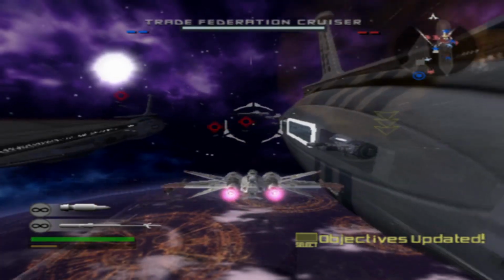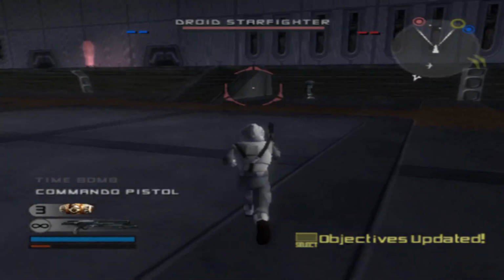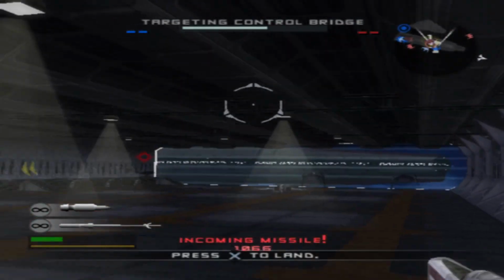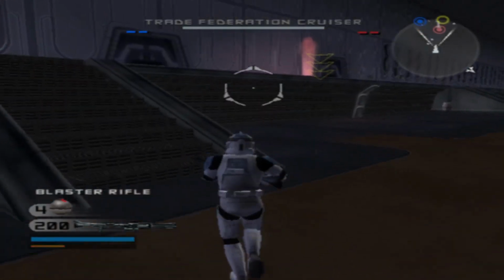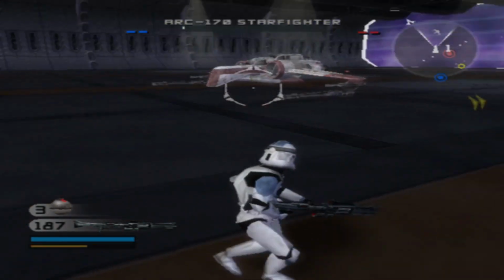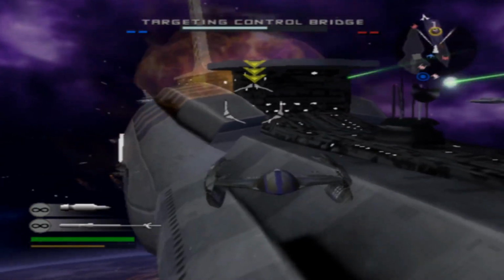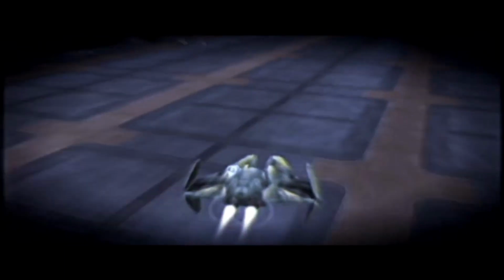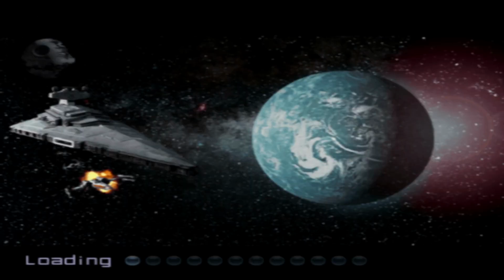Space is fun... | Star Wars: Battlefront II - Part 2